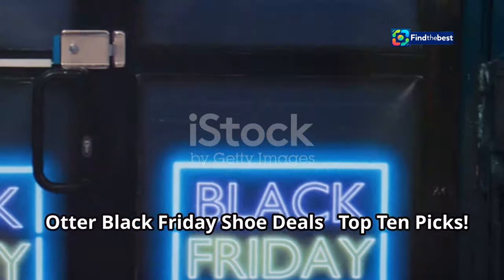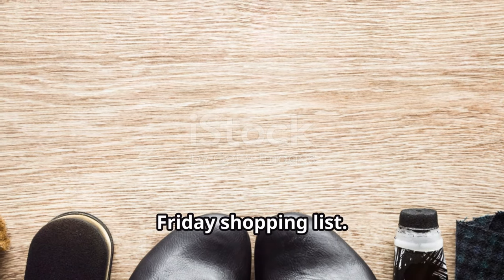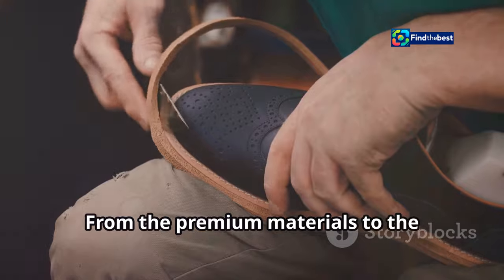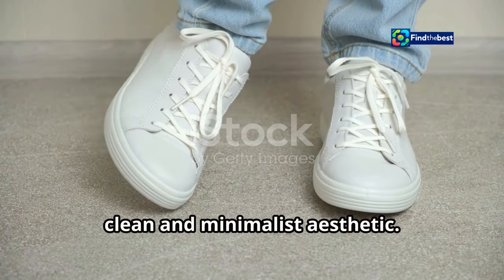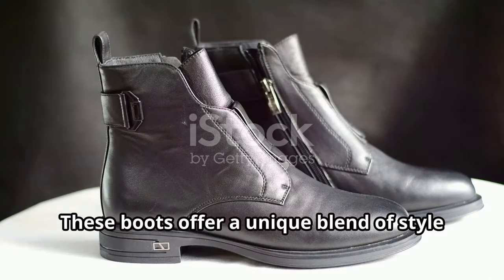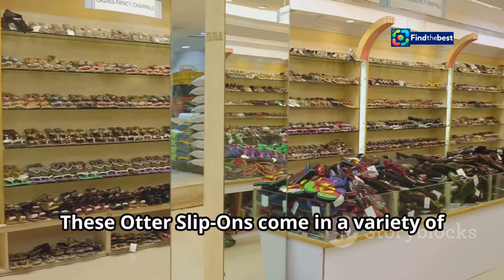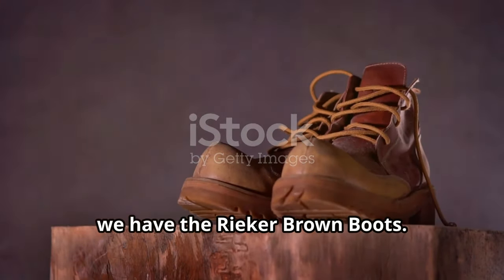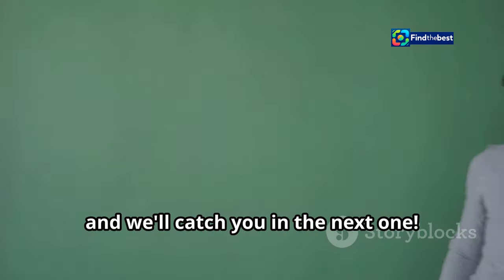RO-9 Noiembrie 2024: Sărbătoarea Sfinților Mucenici Onisifor și Porfirie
OUTLINE:
00:00:00 Intro
00:00:49 Geox Boots - Conquer the Cold in Style
00:01:37 Skechers Sport Boots - Comfort and Style Combined
00:02:44 Le Colonel Shoes - Elegance Meets Craftsmanship
00:03:53 Gryxx Kaki Boots - Built for Adventure
00:04:22 Geox Off-White Shoes - Clean and Crisp
00:05:13 Skechers Evenston Boots - Rugged Charm
00:06:08 Gryxx Elegant Boots - Zipper vs. Laces
00:07:10 Otter Slip-On Shoes - Effortless Style
00:07:56 Hugo Leather Shoes - The Epitome of Class
00:08:58 Rieker Brown Boots - Stay Warm and Stylish
00:09:50 Outro - Don't Miss Out!

**Category:** Education

**Description (Romanian):**
📅 **Calendar Ortodox, 09 Noiembrie 2024** 🎉

Astăzi sărbătorim **pomenirea Sfinților Mucenici Onisifor și Porfirie**! 🙏 Acești sfinți au demonstrat o credință neclintită în fața prigoanei și au suferit multe pentru a-și mărturisi credința.

🔍 **Ce sărbătorim astăzi?**
În această zi, ne amintim de curajul și devotamentul acestor sfinți, care ne inspiră să fim mai buni și mai credincioși. De asemenea, pomenim și alte personalități sfinte, cum ar fi **Preacuvioasa Maica Matroana** și **Cuviosul Simeon Metafrastul**.

🌟 **Alătură-te nouă în această călătorie spirituală!**
Află mai multe despre învățăturile sfinților și impactul lor asupra credinței noastre. Împărtășește cu noi gândurile tale și cum sărbătorești această zi specială!

💬 **Comentează mai jos!**
Cum îți marchezi tu această sărbătoare? Împărtășește tradițiile tale cu noi!

**Description (English):**
📅 **Orthodox Calendar, November 9, 2024** 🎉

Today we celebrate the **commemoration of Saints Onisifor and Porfirie**! 🙏 These saints showed unwavering faith in the face of persecution and suffered greatly to confess their beliefs.

🔍 **What do we celebrate today?**
On this day, we remember the courage and devotion of these saints, who inspire us to be better and more faithful. We also commemorate